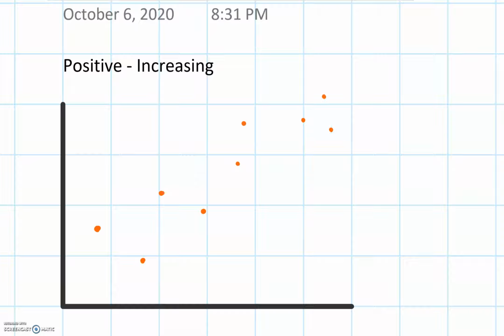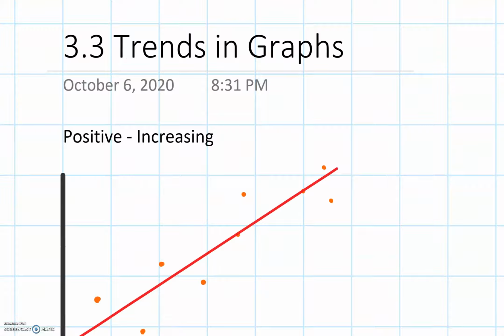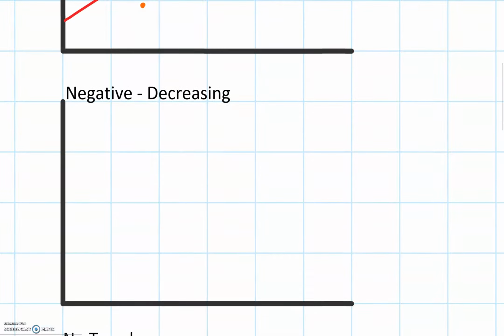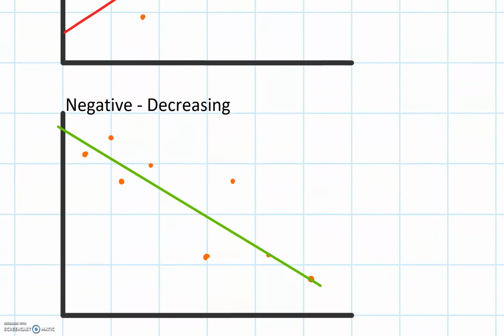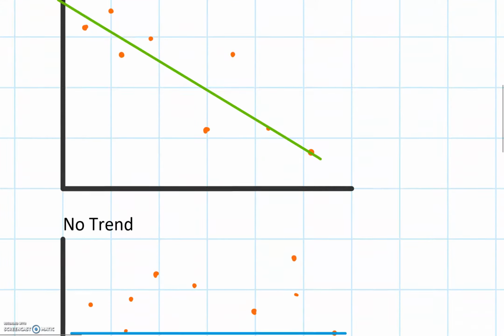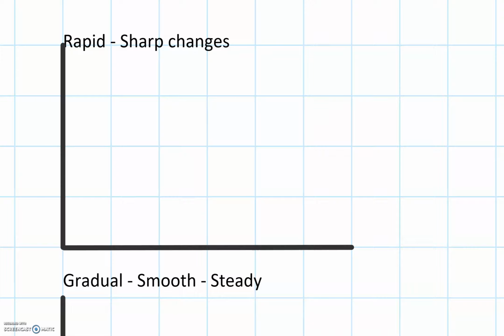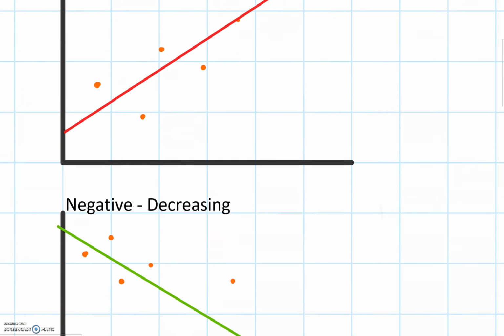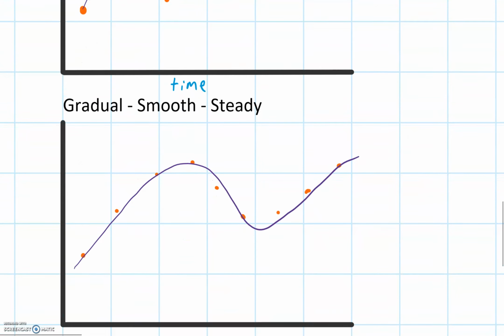3.3 Trends in Graphs